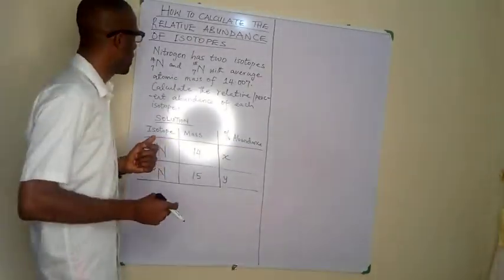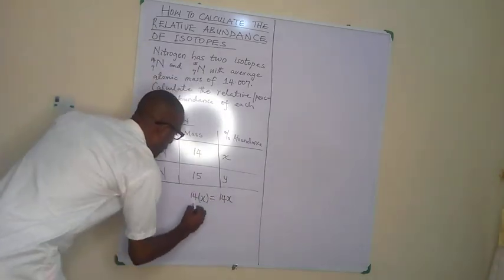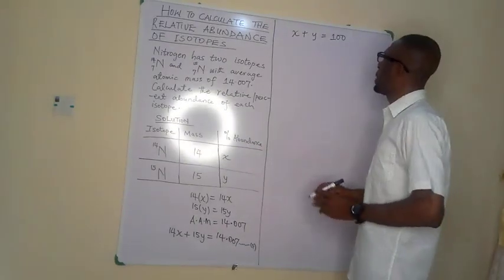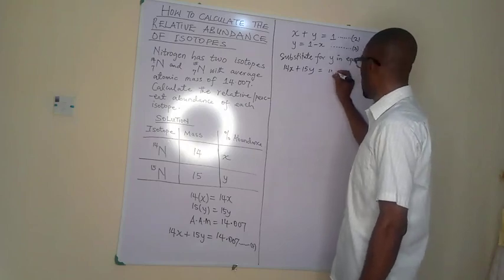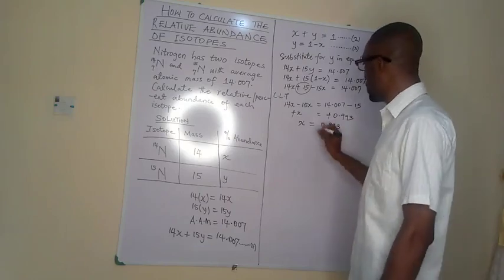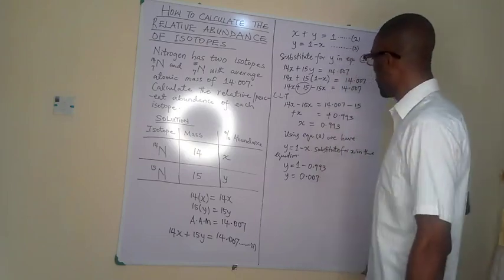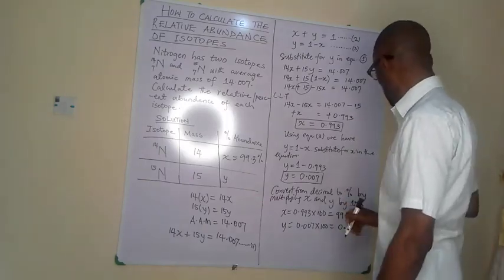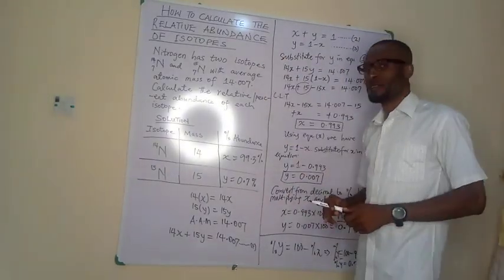HOW TO CALCULATE THE RELATIVE ABUNDANCE OF ISOTOPES